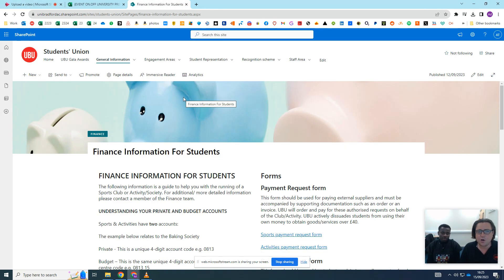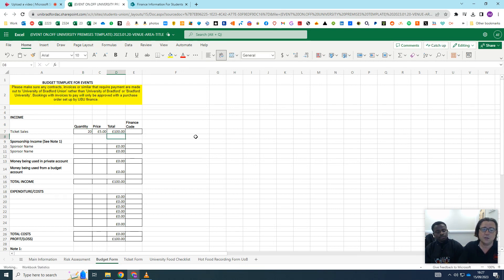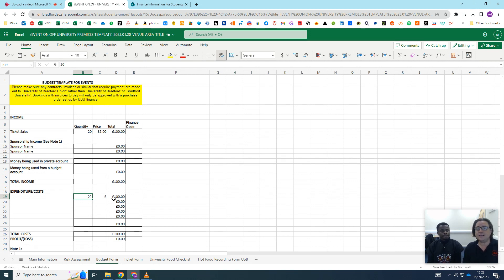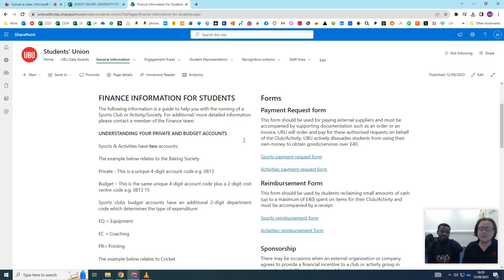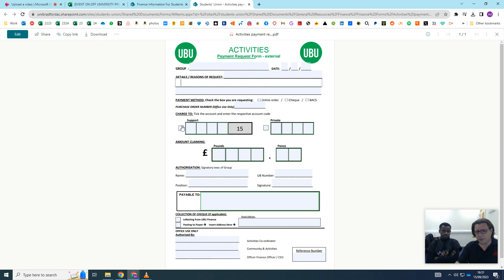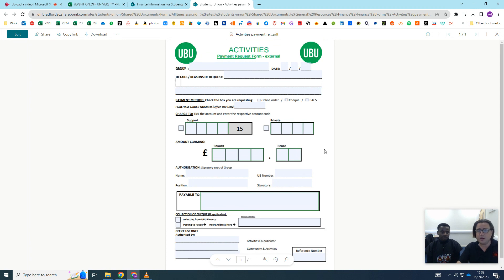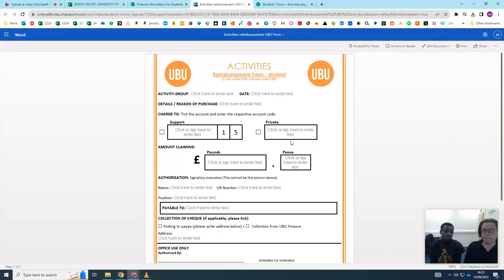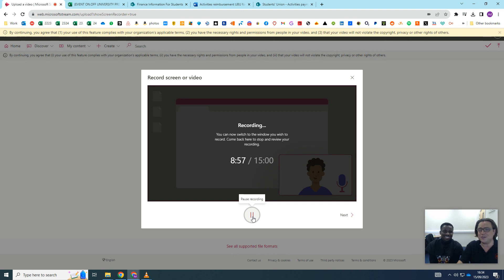Event Form 3 - Finances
Finance Form Download links
Activities Payment Request Form for ordering from External Organisations
Activities Reimbursement Form for Reimbursing students who have made payments

(we got that bit wrong in the video)

Society Budget Codes
Group/Club Finance Code
Ale, Beer, Cider Society (ABC) 0817
Afro Caribbean Society (ACS) 0802
Afghan Society 0801
Applied AI 0980
BOOSA (Optometry) 0812
British Red Cross 0856
Bradford University Gaming (BUGS) 0818
Care and Support Group 0992
Chemical Engineering 0832
Chess Society 0833
Christian Union 0823
Crochet 0890
Data Science Society 0990
Dodgeball society 0981
Epilepsy Society 880
Film Club (BSC) 0208
First Love Society 0928
Five a Side 0951
Hiking Society 0912
Hong Kong 0970
Ice Skating 0948
Indian Society 0876
Infuzion Dance Society 0901
International Business and Management Association 0954
Islamic Ahlulbayt Society 0803
Islamic Society (ISOC) 0852
Islamic Theology Society (ITS) 0853
Japanese Society 0968
Jiu Jitsu (Onna) 0862
K&K 0931
Kuwait Society 0932
Midwifery 0927
NewJoy International Gospel Church  0920
Nigerian Student Society 0815
Nursing 0873
Pak Soc 0882
Peace Society 0877
PENSA 0870
Postgraduate Research (PGR) 0960
Physiotherapy 0974
PiSoc 0946
Poetry 0883
Public Health Society 0985
RamAir (Student Radio) 0860
Redeemed Christian Students (RSCF) 0888
Self Defence - Aikido 0987
Social Justice 0851
Society of Fintech Students (SOFTS) 0988
Sri Lankan Society 0993
Start Up 0925
Stomp, Clap & Majorettes  0991
Sustainability Society 0868
Timbre Gospel 0986
UofB MSC Management Student 0947
Undergraduate Employability Society 0880
Video Games & E-Sports (VGES) 0914